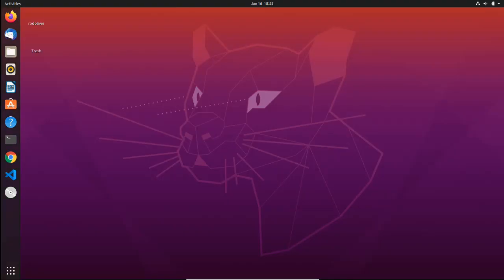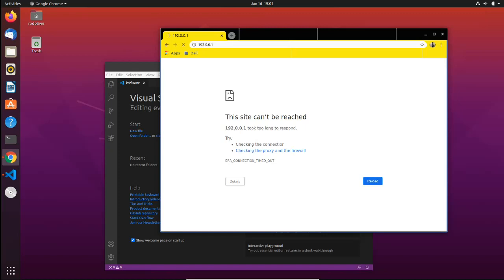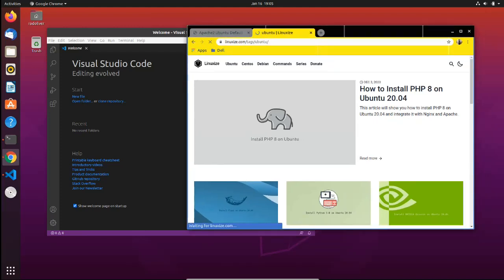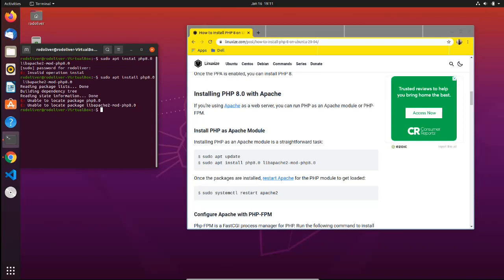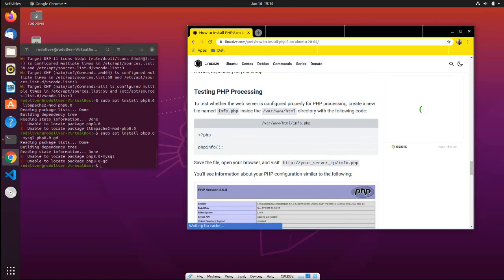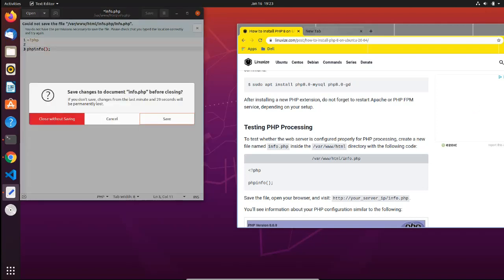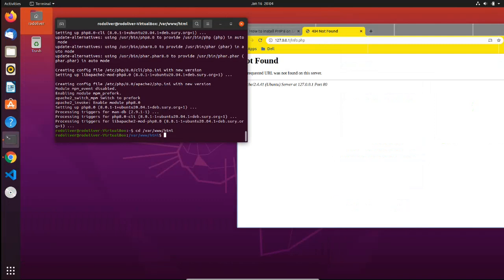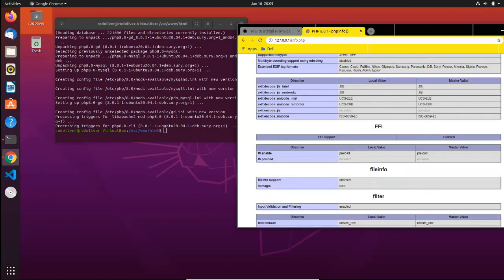Lab0 Demo CSCI332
This a demo to verify system applications are installed and working.